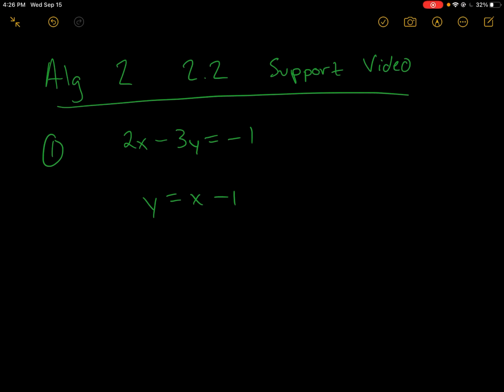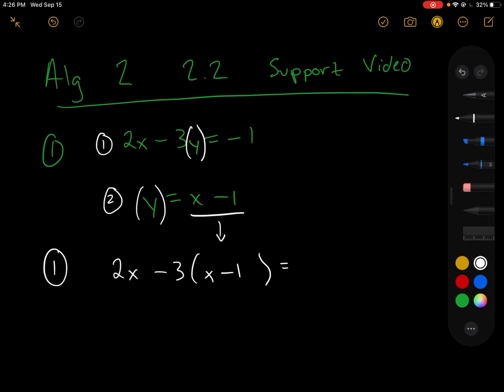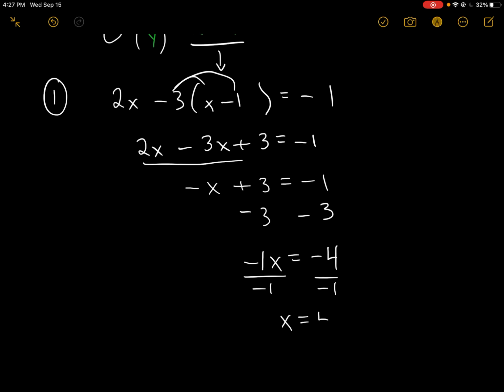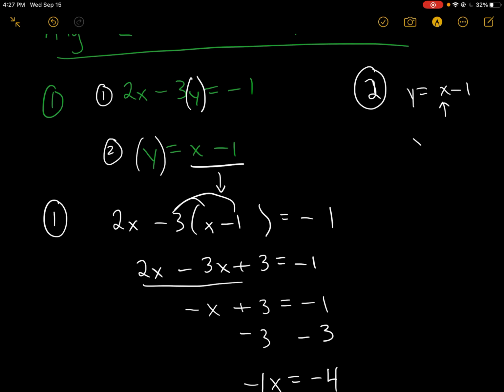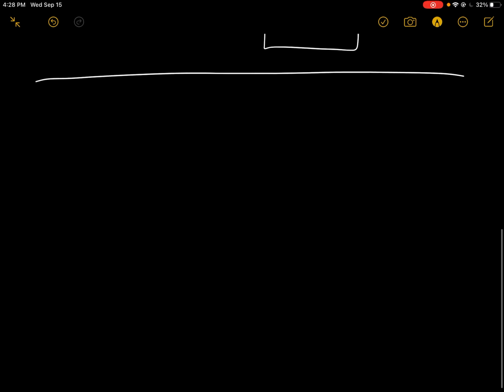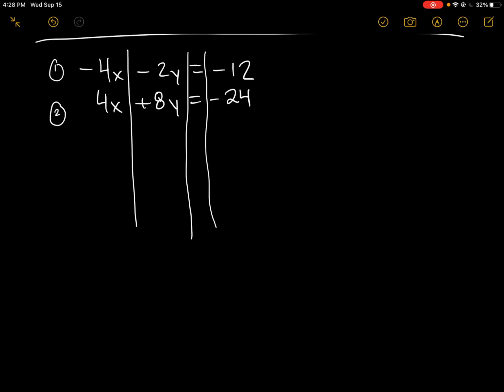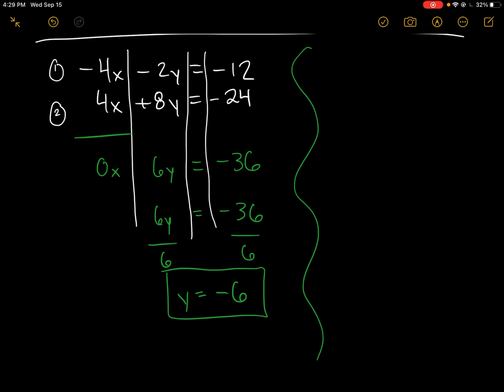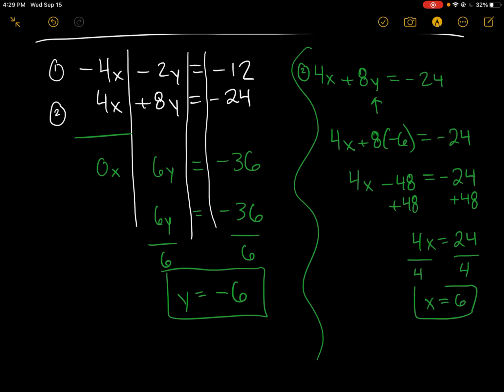Alg 2 2.2 Support